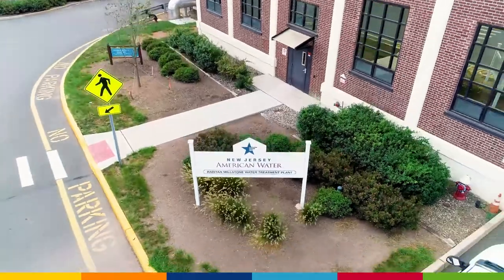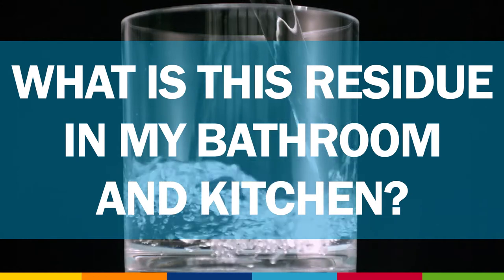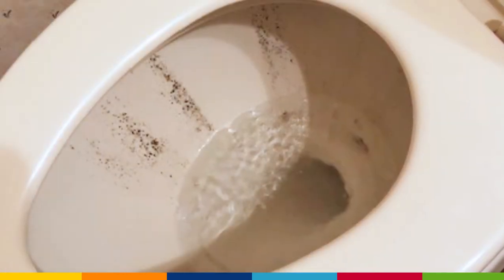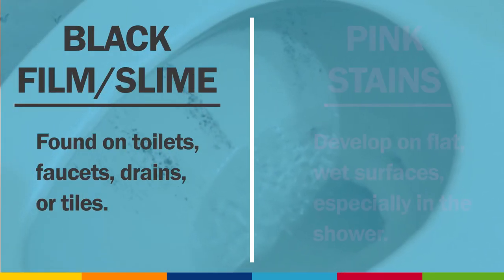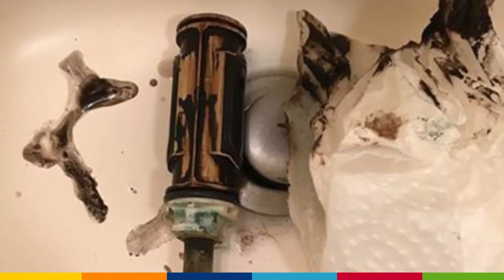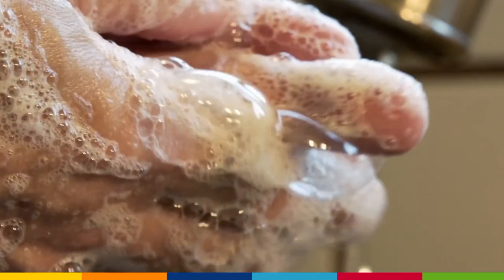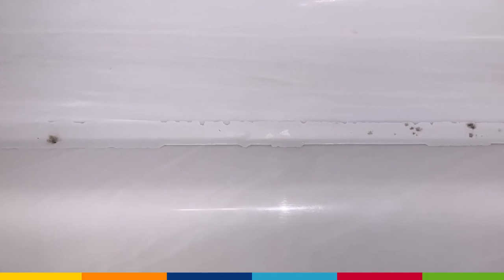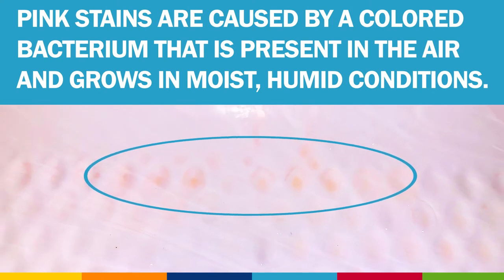Residue from Water Explained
Have you ever noticed black or pink residue from water in your home?

Residue can build up on sinks, toilets, showers and floors for a few different reasons. The two most common residues are black film or slime around the toilet, faucet, drain or tiles and pink stains that develop on flat, wet surfaces, especially in the shower.

To remove black or pink residue in your home, consider periodically cleaning the area with a commercial cleaner that contains a disinfecting agent, such as chlorine bleach.